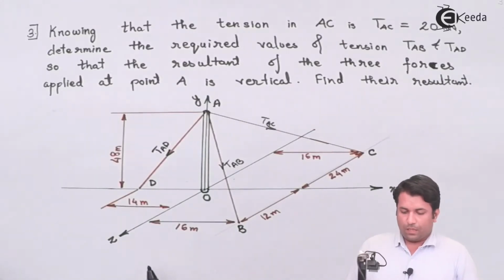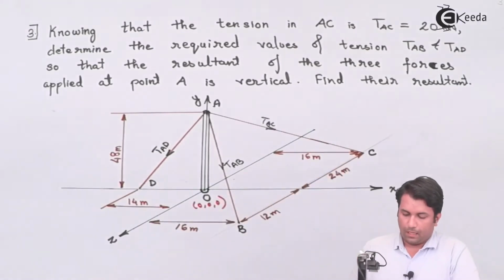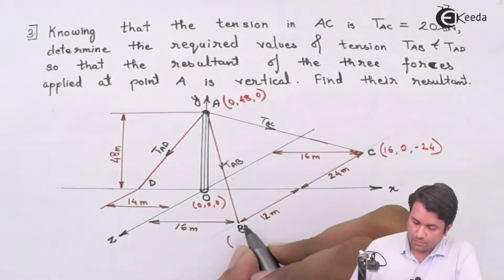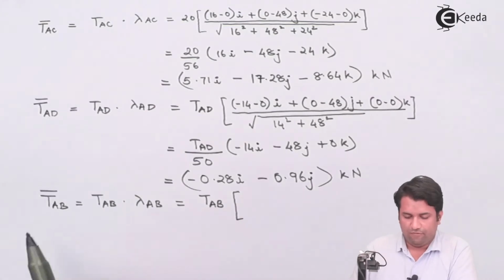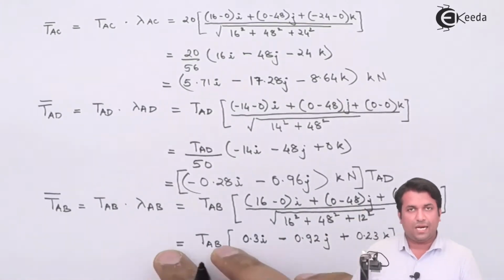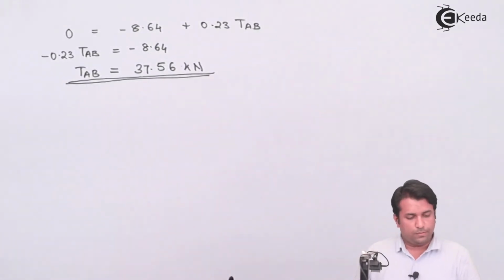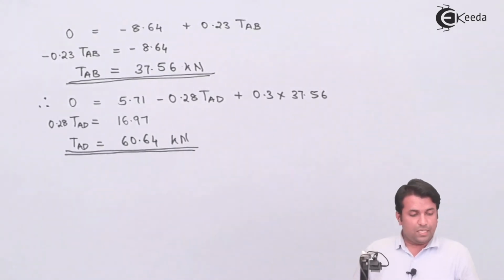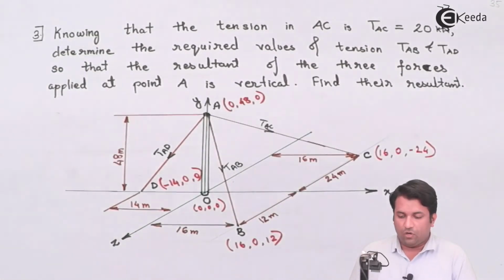Resultant Example 3 - Forces in Space - Engineering Mechanics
Welcome to our latest video where we delve into engineering mechanics with Resultant Example 3, focusing on forces in space. Understanding how to calculate resultant forces is essential in engineering, especially when dealing with forces acting in three-dimensional environments. In this video, we'll explore Resultant Example 3, a specific scenario involving forces in space, and demonstrate effective methods to determine the resultant force.

Beginning with an overview of forces in space and their significance in engineering applications, we'll introduce Resultant Example 3, highlighting its unique spatial arrangement and force components. Throughout the video, we'll guide you through the process of calculating the resultant force using vector analysis and equilibrium principles.

With clear diagrams and practical demonstrations, we'll illustrate how to decompose forces into their vector components, establish equilibrium equations, and determine the magnitude and direction of the resultant force. Additionally, we'll discuss common challenges encountered when dealing with forces in space and provide practical strategies for overcoming them.

Whether you're a student studying engineering mechanics or a practicing engineer seeking to refine your analytical skills, this video offers invaluable insights into calculating resultant forces in space. Join us as we unravel Resultant Example 3 and explore the fascinating world of forces in space!